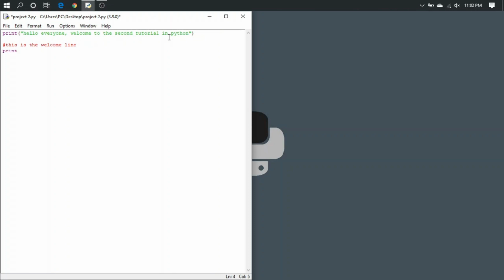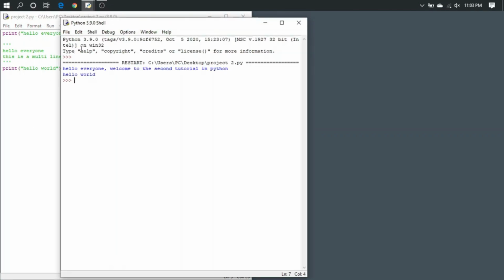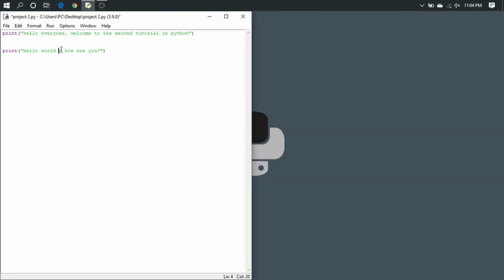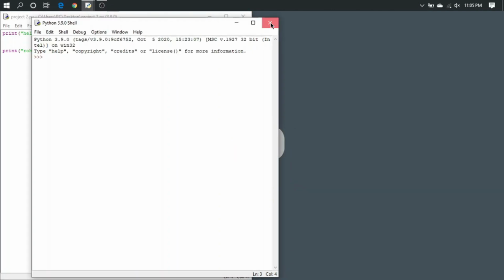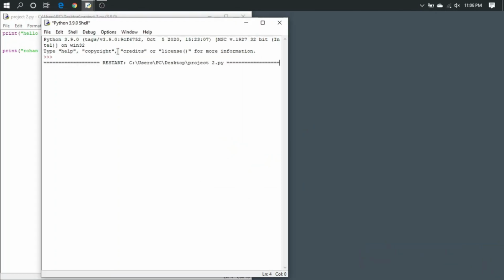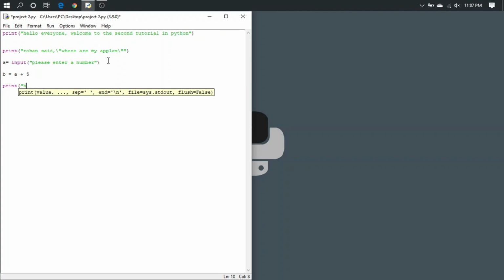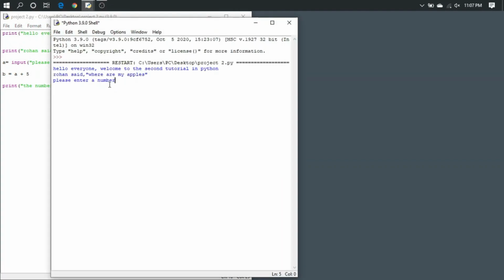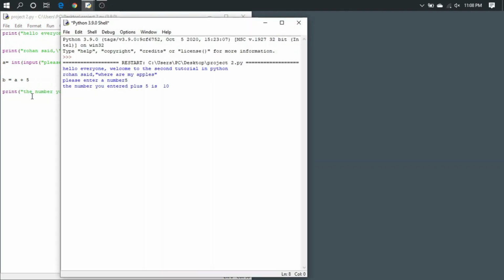Python Tutorials #2 | Basic Syntaxes | Palz Studio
as promised we hereby release the second youtube video in the python tutorials organised by Palz Studio. hope you like it.

This video deals with some syntaxes that will help you a lot in the future

starting with multi line comands,
we have integer syntaxes and input
and a fun project using variables, watch till the end to get exciting projects.

link to the website to get exciting projects and tutorials -

this is in collaboration with my friend Bitashok Bandhapadhay.